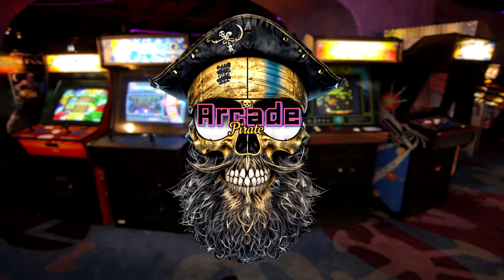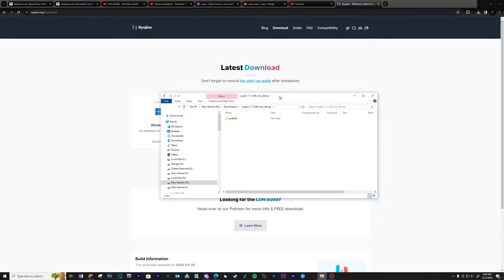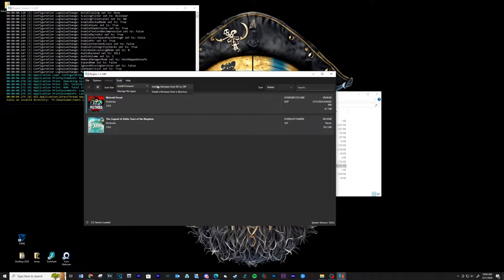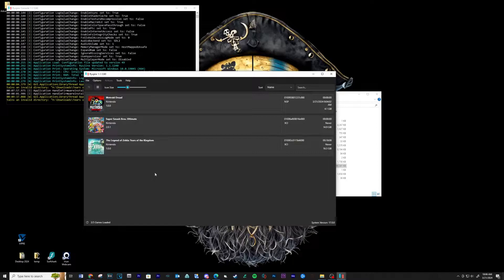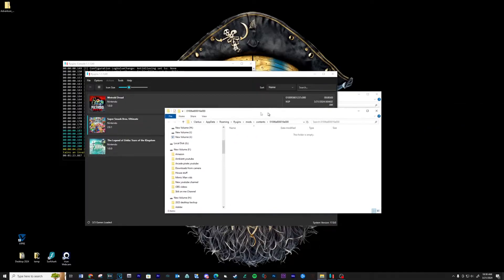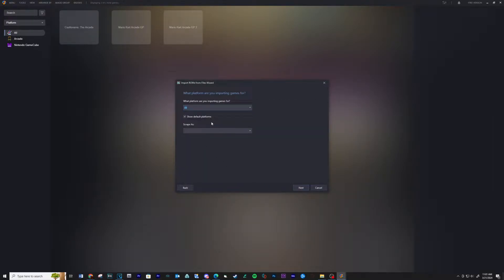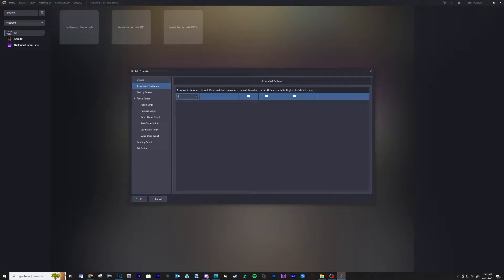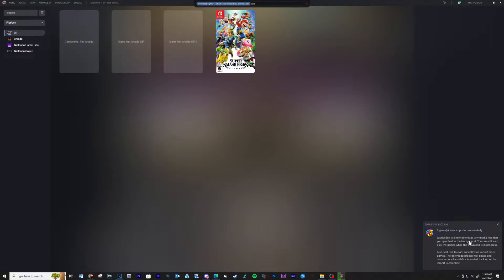Setting up Super Smash Bros Ultimate on Ryujinx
Timecodes
0:00 - Intro
0:30 Setting up the game with a controller
2:23 Setting up Launchbox
3:43 Game Play

Xbox One Controller

Wireless Adapter for Xbox One Controller

Ryujinx Download - No longer avaiable.

Prod and Title keys - Run a search online

Firmware - Run a search online

Game - Need to run a search online (No Roms/Games provided)